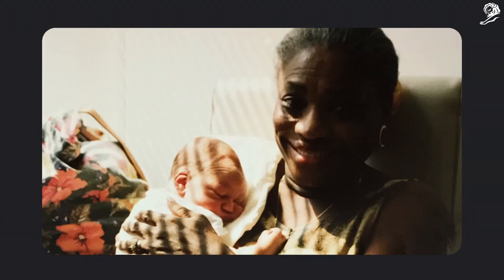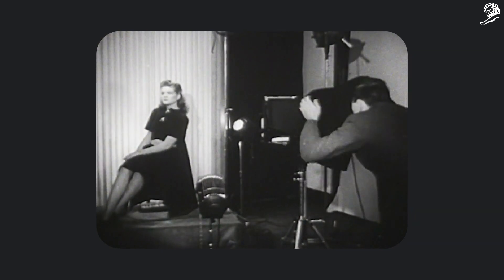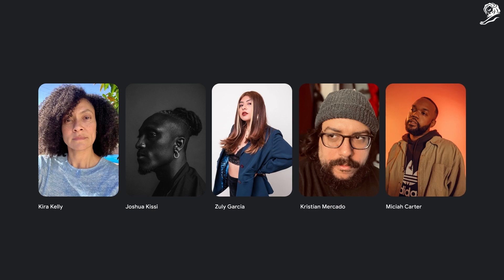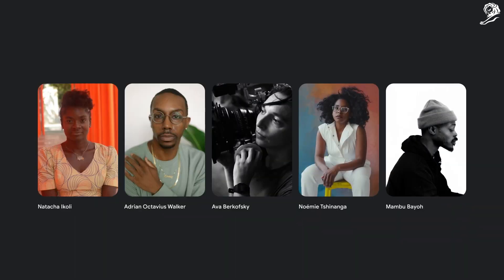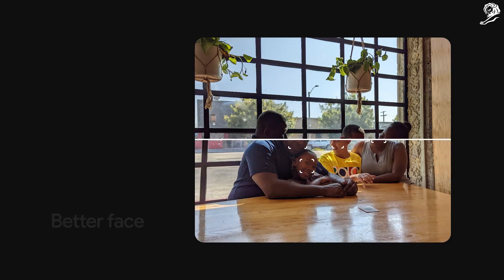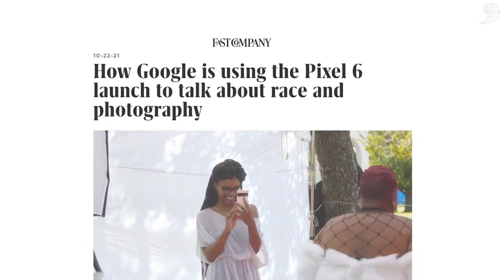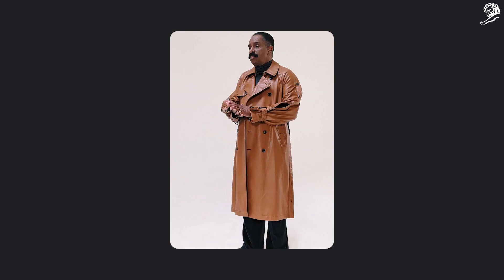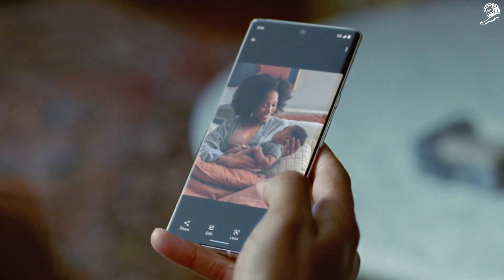Cannes Lions 2022 - Real Tone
youmark.it - Grand Prix Mobile Lions Winners